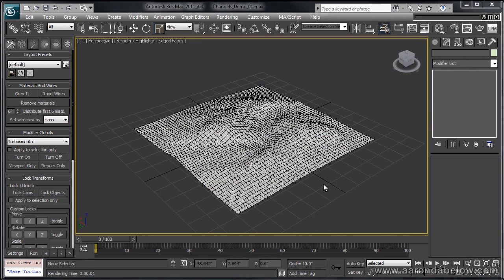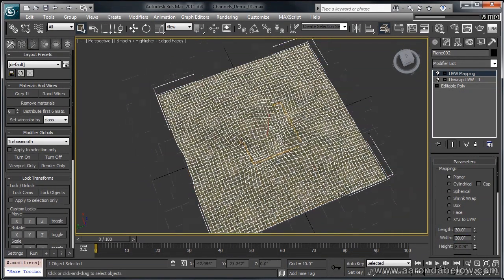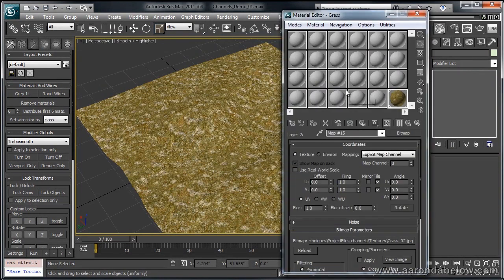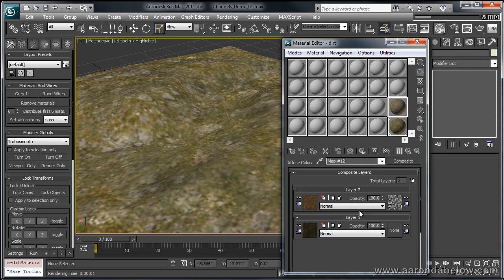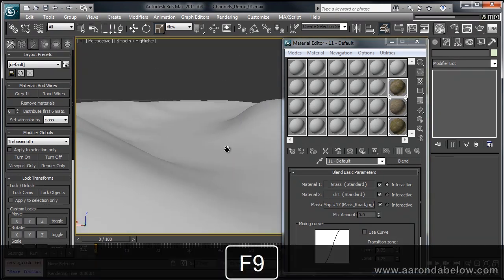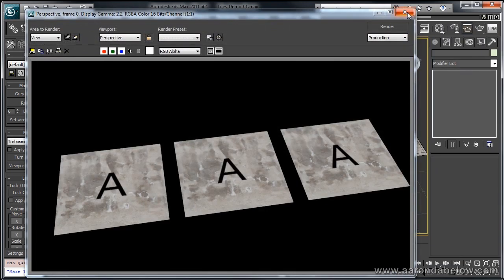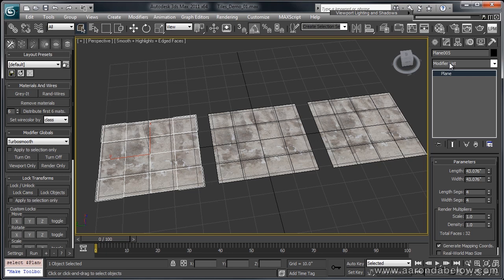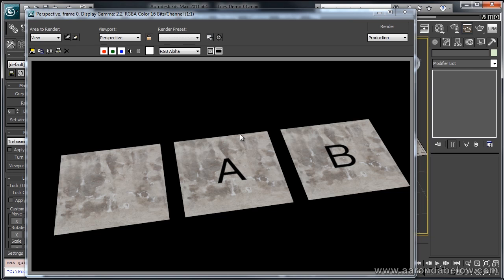UVW Channels and Tiles - 3DS Max Video Tutorial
This is a video tutorial discussing the some more advanced UVW tricks in 3ds max. I will be covering how to use different uvw map channels, and show what they are useful for, as well as covering uvw mapping tiles.

Using these techniques you will be able to really squeeze the most out of your shaders without having to go through lengthy unwraps, or complicated painting. Even having access to 3d paint programs, i still prefer these methods in many situations, because of how easy they are to edit or change at any point down the line.